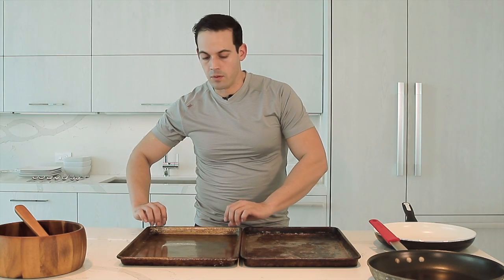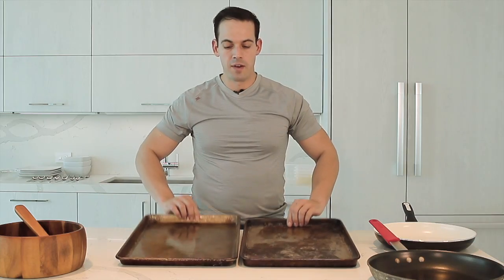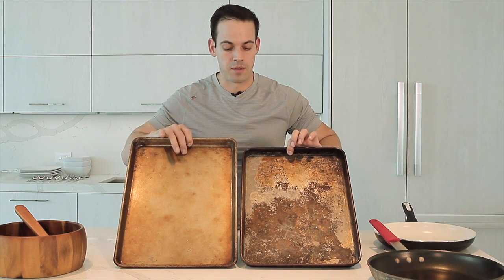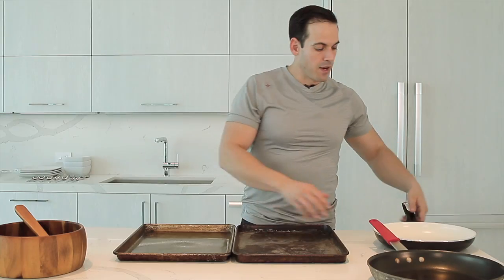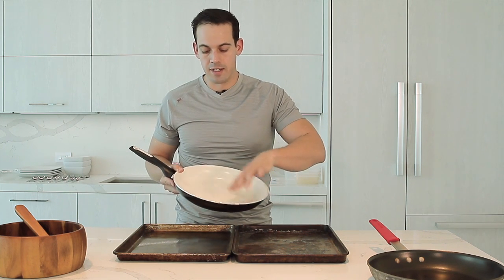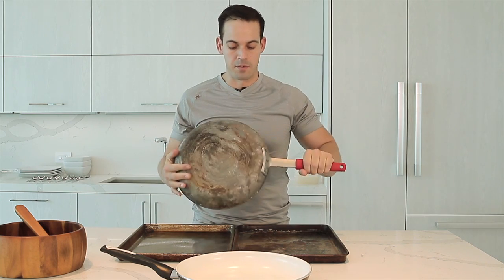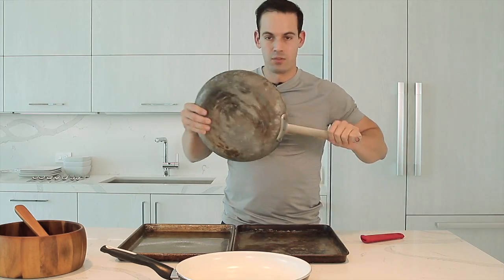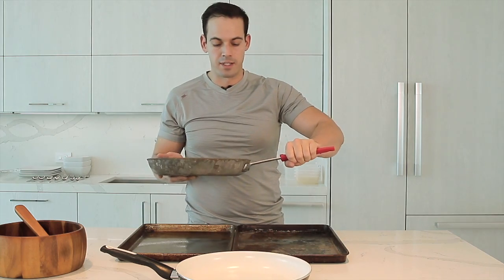Short tips: Pots and Pans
Tips. To make cooking faster and more efficient.